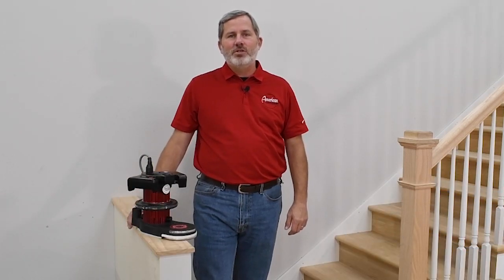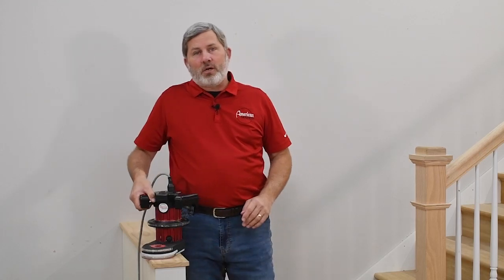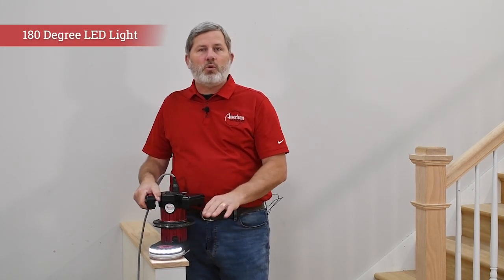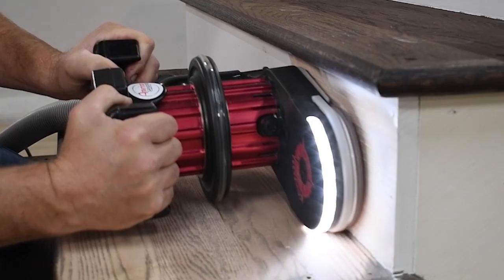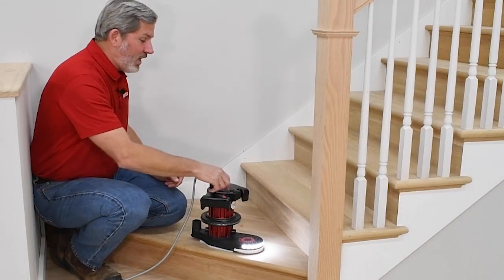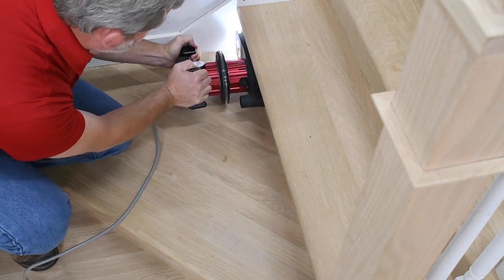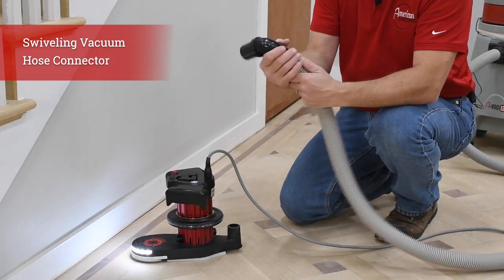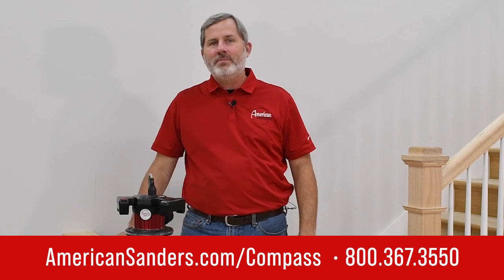Compass Sander by American Sanders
The Compass by American Sanders is a revolutionary, powerful and versatile sander that overcomes the traditional challenges of sanding stair treads and risers like no other machine. This is a lightweight and durable machine that delivers powerful sanding performance. In addition to its unique engineering for sanding stair treads and risers, contractors find the Compass to be a very capable floor edger as well.